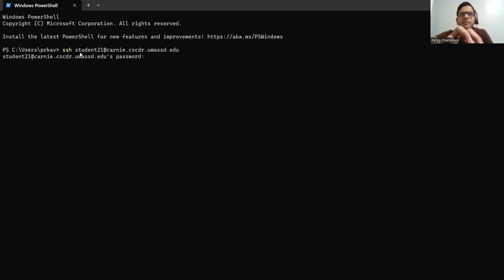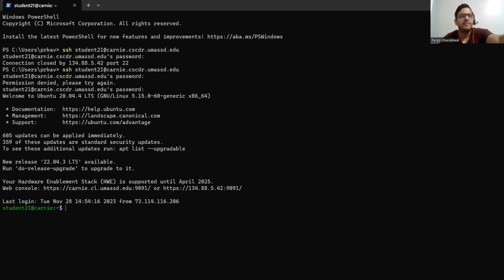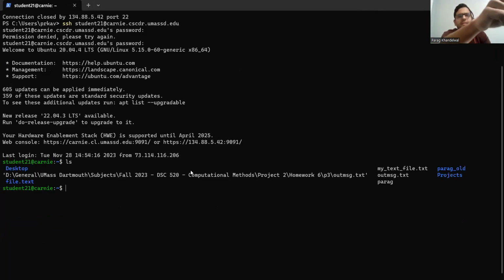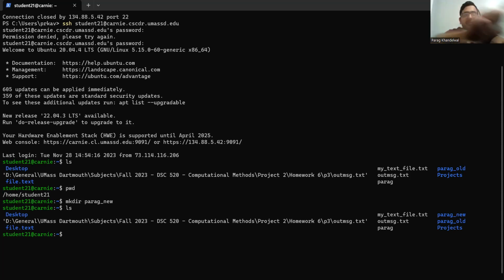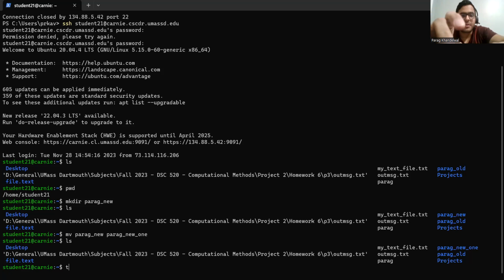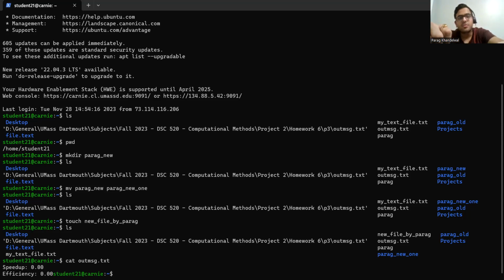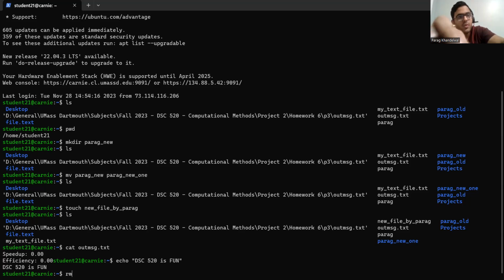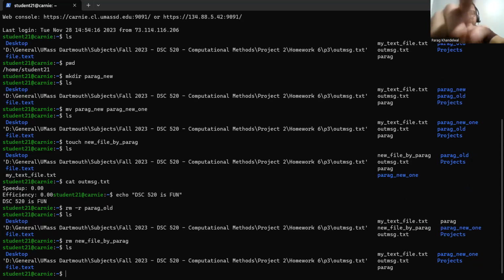Mastering the Essentials: A Beginner's Guide to UNIX Commands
Unlock the world of UNIX commands with my beginner-friendly guide! Dive into the basics and gain confidence in navigating the command line. This video breaks down fundamental commands, empowering you to harness the full potential of UNIX. Say goodbye to confusion and hello to command line proficiency!